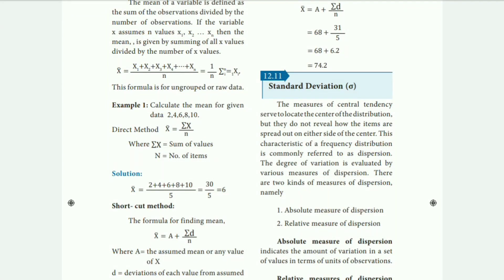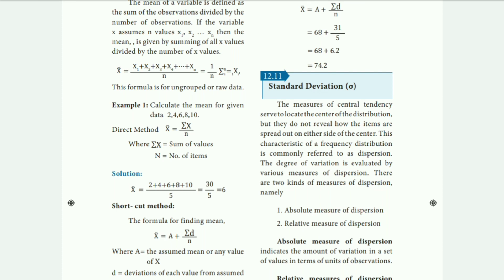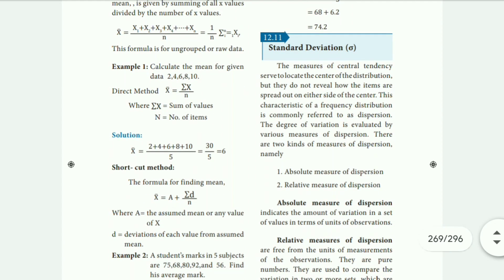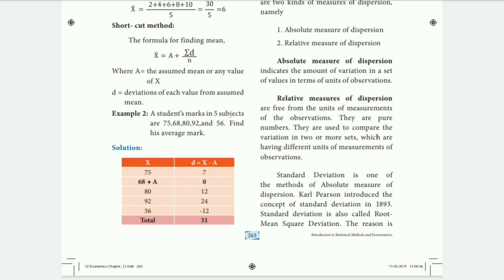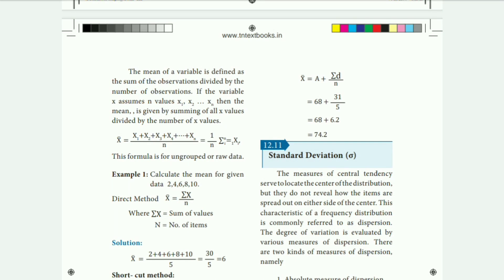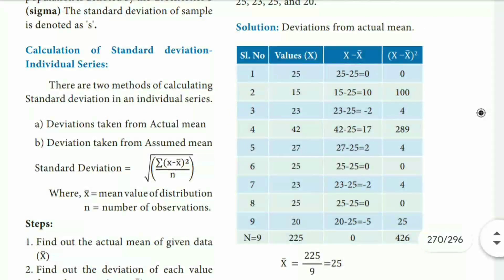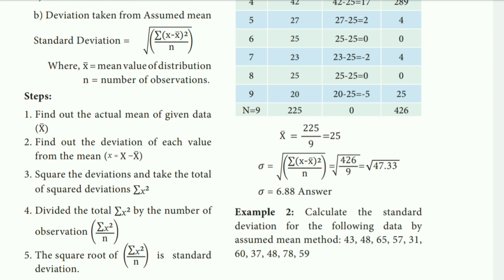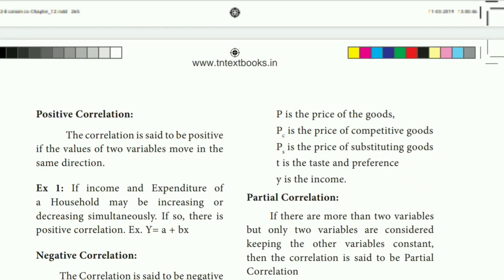12th Economics | Public Exam | 12th Chapter Problems Explain | Easy solutions | Aakkam ....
12th Economics | Public Exam | 12th Chapter Problems Explain | Easy solutions | Aakkam .

 உங்களுக்கு தேவைப்படும் வீடியோக்களை கமெண்டில் பதியவும் நான் பதிவேற்றுகிறேன்..

மேலும் தகவல்களுக்கு எங்களை பின் தொடர்வோம் ..